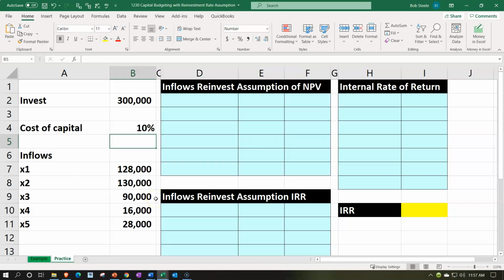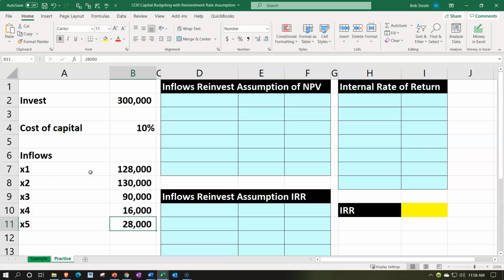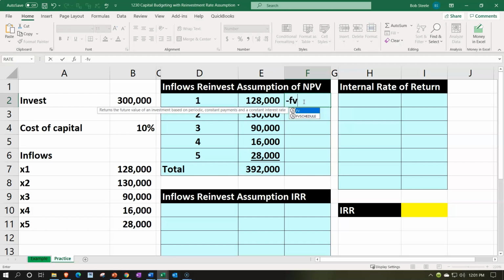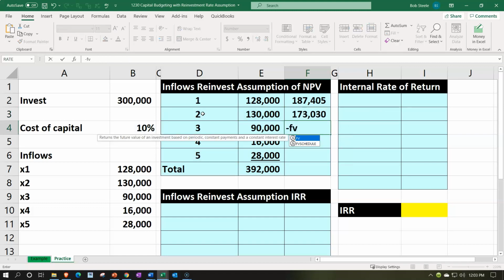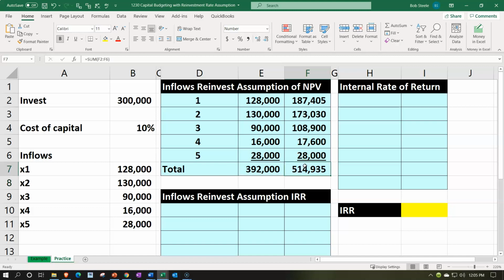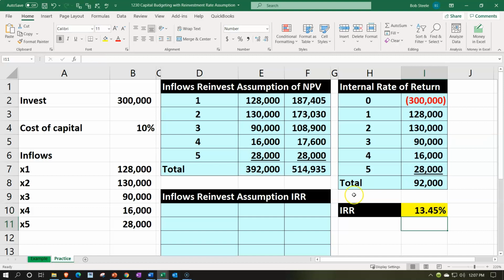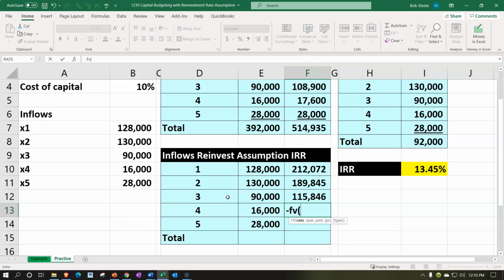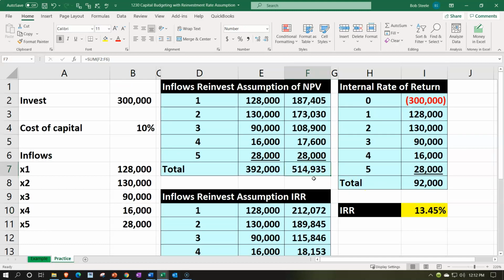Capital Budgeting with Reinvestment Rate Assumption 1230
Capital Budgeting with Reinvestment Rate Assumption